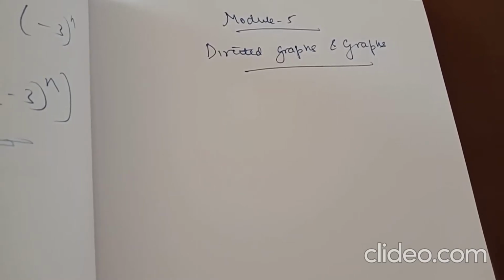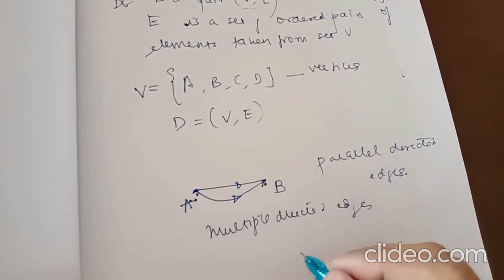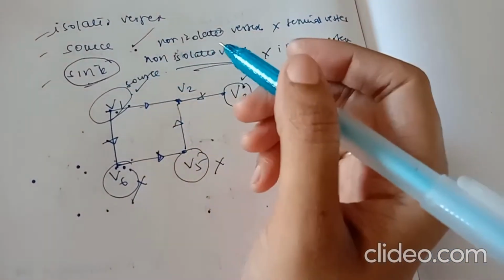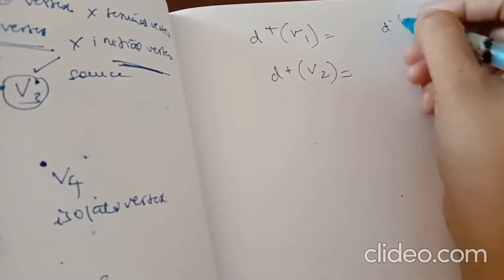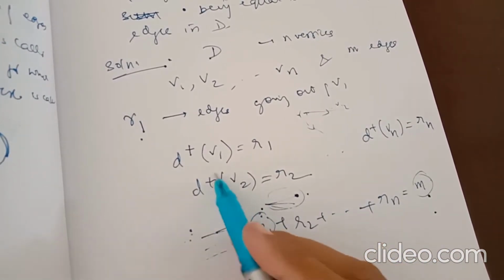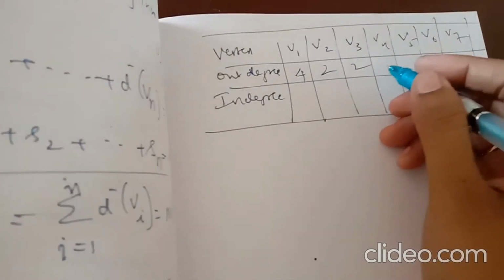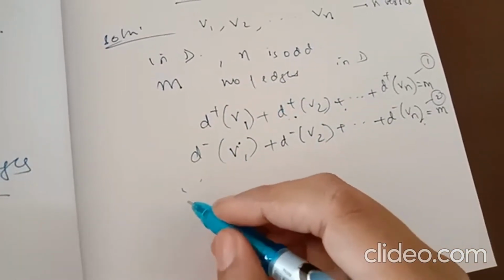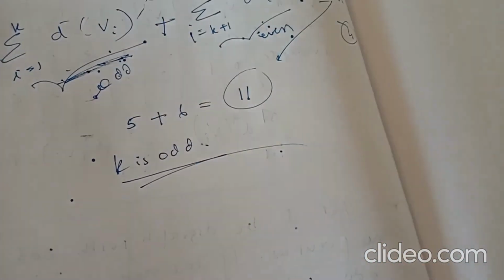VTU M5 L1 DMS18CS36 Introduction to digraphs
This video introduces the idea of Directed graphs along with terminologies.Problems are explained in detail.
Name:Archana Priyadarshini
Department:Information Science and Engineering
Semester:3